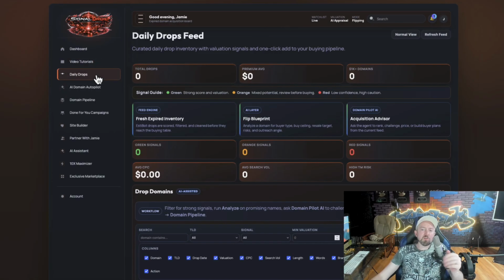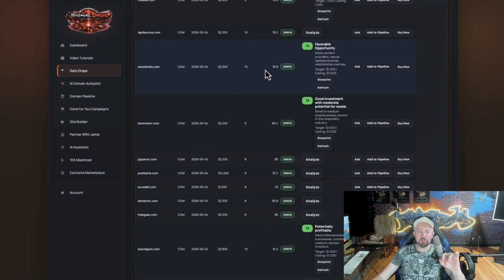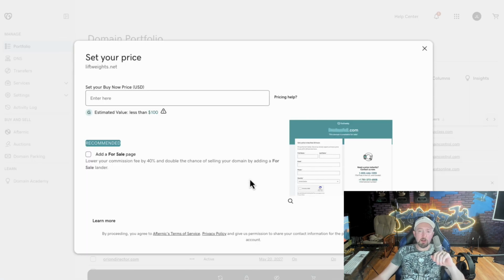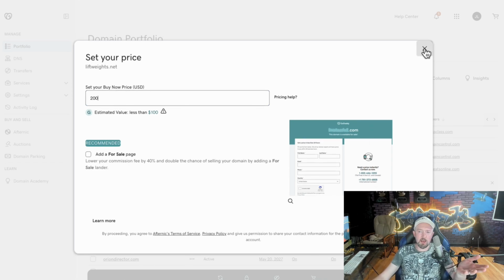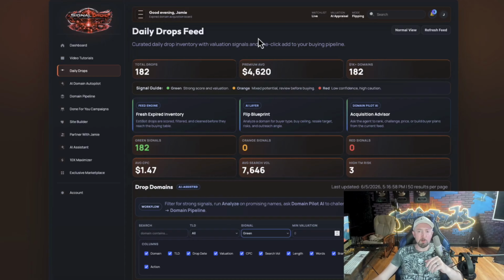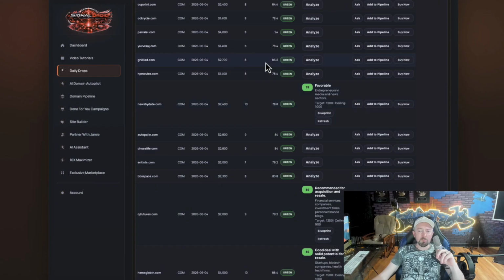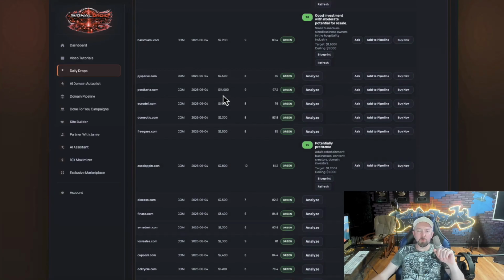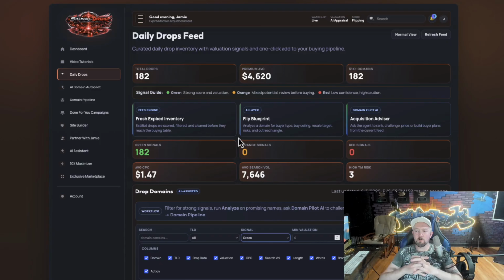Signal Droid Review & Bonuses - Check the link in the description box below to access 👇👇👇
In this video, I walk you through Signal Droid and show you how this domain-flipping software works, step by step. You will see how the green-and-red signal system helps users find potential “goldmine” domain opportunities, how the members area works, and how beginners can start using the tool without complicated domain research.

Signal Droid focuses on helping users find domain names with stronger resale potential, then follow a clearer process for listing and flipping them. This video provides a simple walkthrough to help you understand the software before making your decision.

Inside my full review, I cover:

✅ What Signal Droid is
✅ Step-by-step usage instructions
✅ Signal Droid pricing
✅ Pro Bundle details
✅ Upgrade breakdown
✅ Pros and cons
✅ My honest final verdict

You can also grab the Signal Droid Bundle Deal via my link and use the $ 50-off code at checkout. Plus, I will give you my exclusive bonuses after your purchase, giving you extra value on top of the main product.

Or purchase the Signal Droid Pro Bundle Deal with my $50 Off Code:

Please note: Signal Droid does not guarantee income or results. Domain flipping depends on your effort, domain quality, market demand, listing strategy, and timing.

Visit my full review now to get all the details before buying.